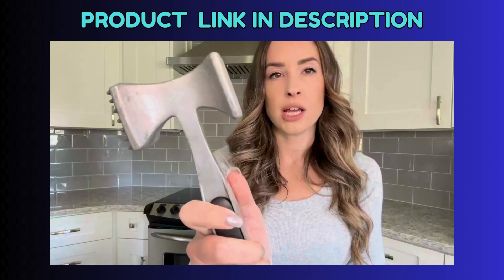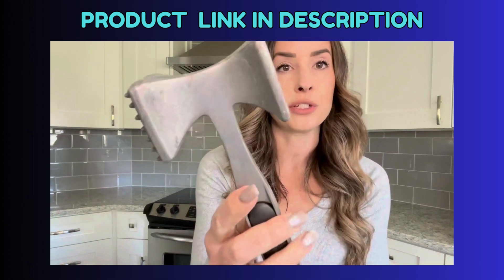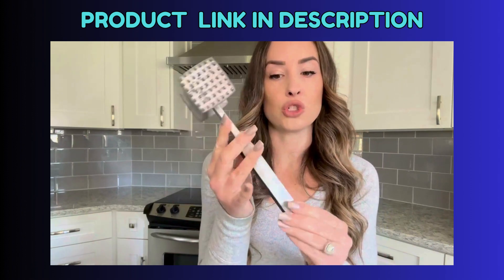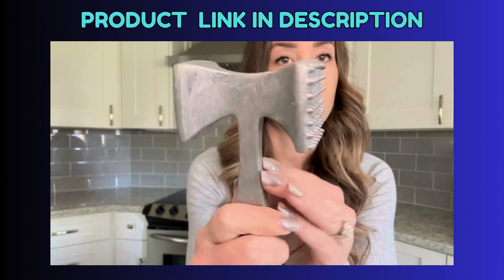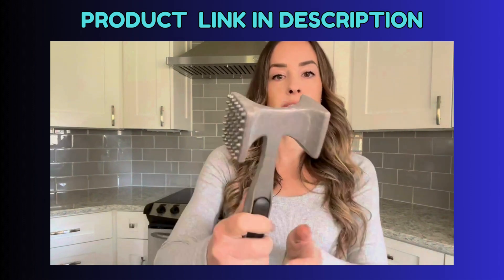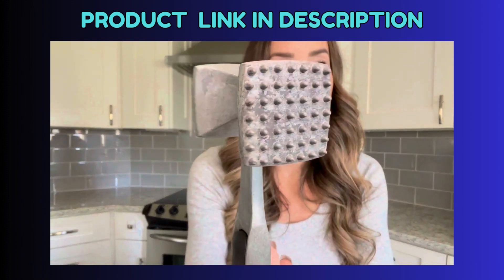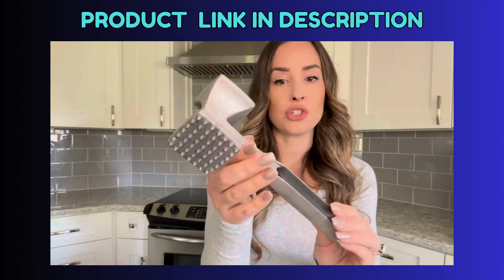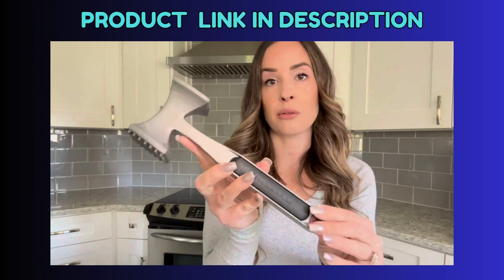KitchenAid Gourmet Meat Tenderizer Review | Best Tool for Tenderizing & Pounding Meats?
In this honest review, I’m exploring the KitchenAid Gourmet Multi-Sided Meat Tenderizer, a #1 Best Seller designed for efficiently tenderizing and flattening meats. With one side featuring a texturized surface for tenderizing and the other smooth for pounding and flattening, this versatile tool is perfect for preparing a variety of meats, nuts, and even shellfish. The lightweight yet durable aluminum construction ensures easy handling while delivering strong results.

This tenderizer features an ergonomic handle with a convenient hanging hole for easy storage, making it a practical addition to any kitchen. Although it’s simple to use, I’ll be discussing the overall performance, durability, and ease of care—this tool is hand wash only, requiring a quick rinse and dry after each use.

If you’re looking for a reliable meat tenderizer that offers great value, watch this review to see if the KitchenAid Gourmet Multi-Sided Meat Tenderizer is the right choice for your kitchen.